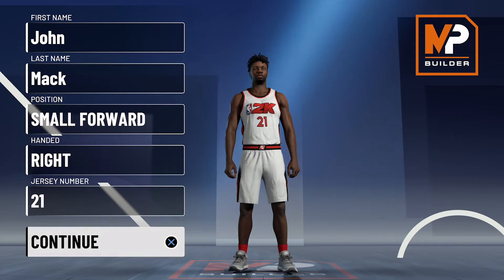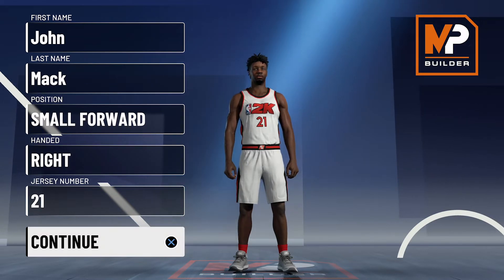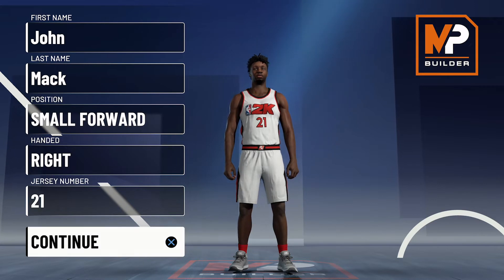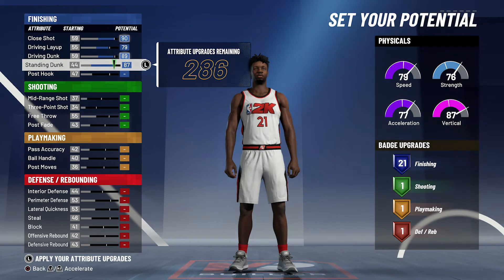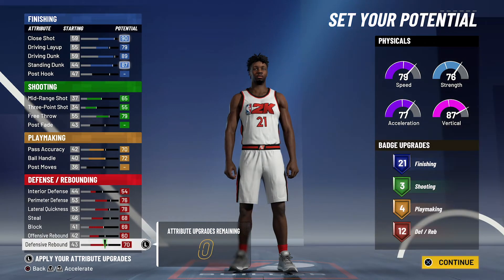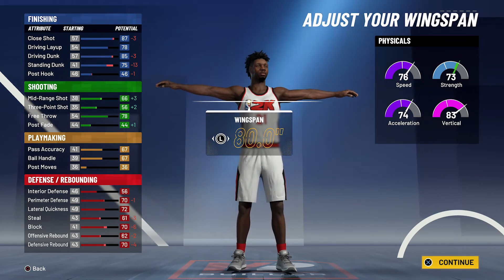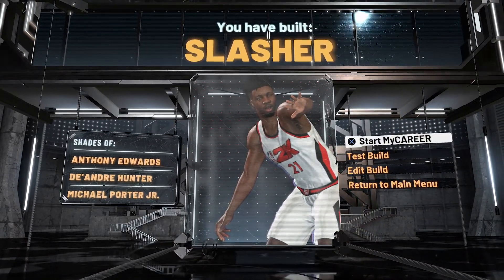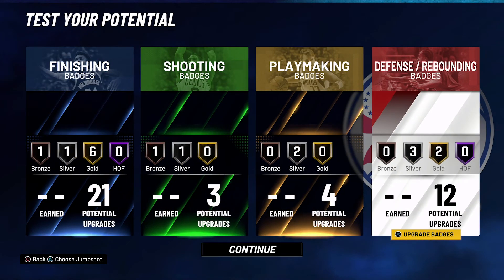NBA 2K21 DARIUS MILES BUILD IS A BOUNCY WING - CONTACT DUNK & DEFEND - PUNISHER BUILD!